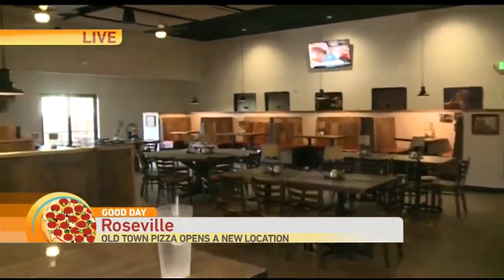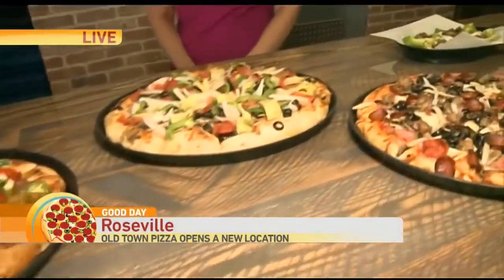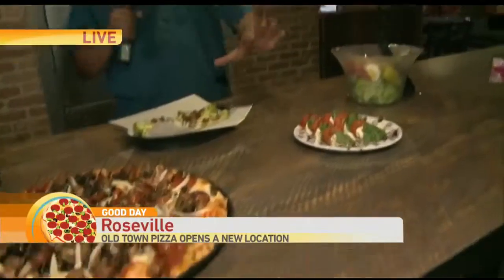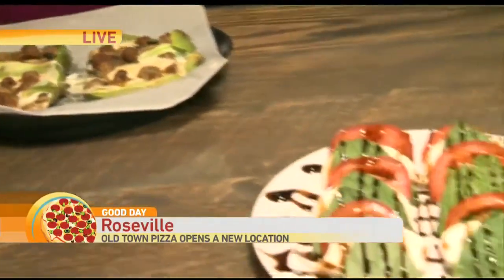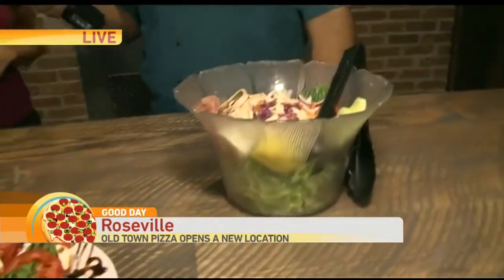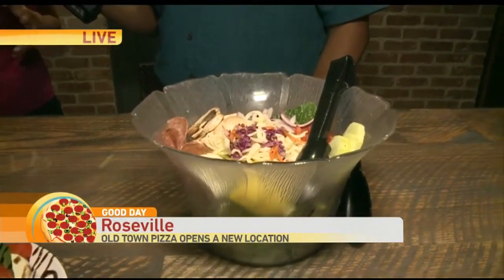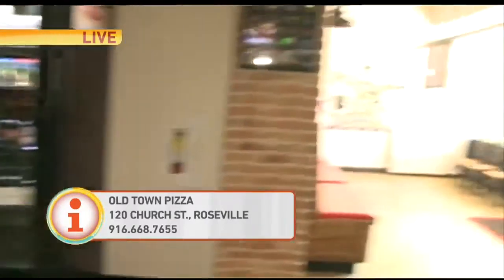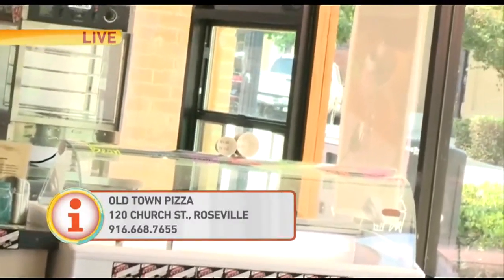Old Town Pizza